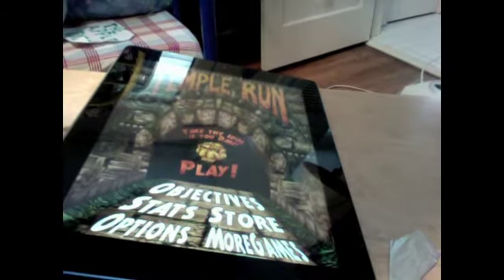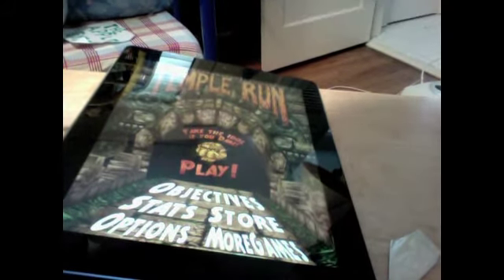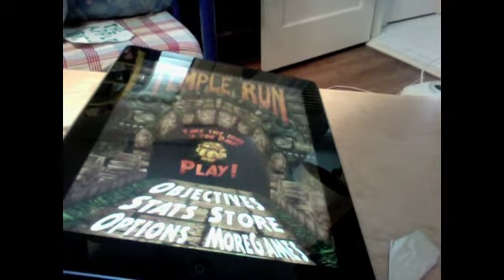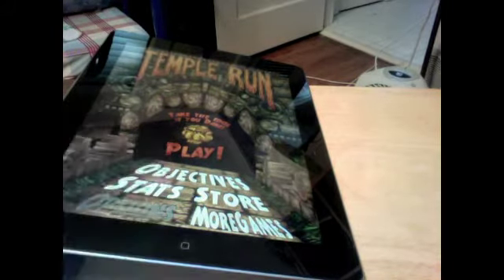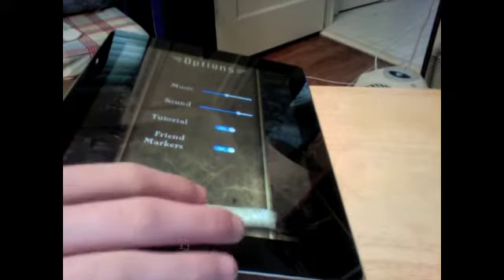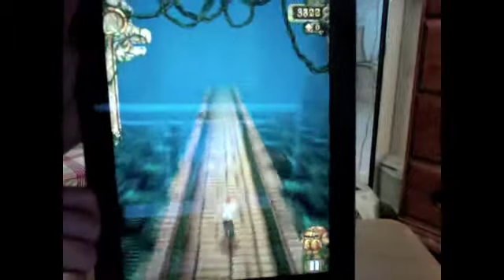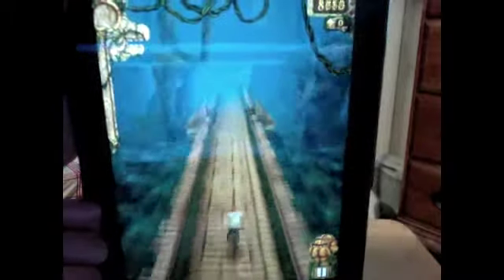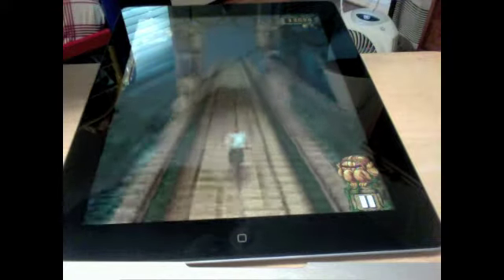Temple Run HACK!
I show you the Temple Run HACK!